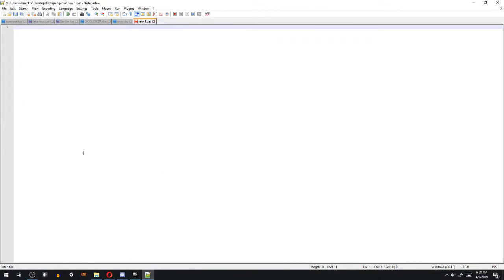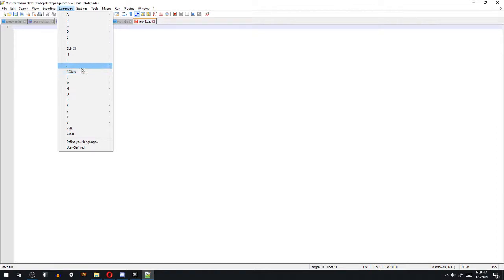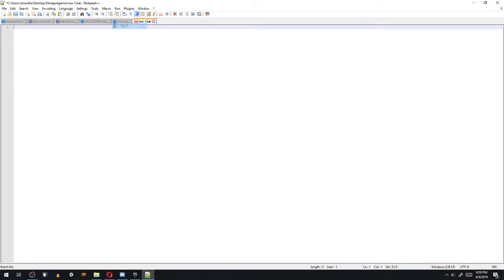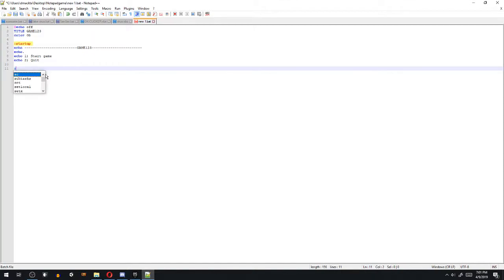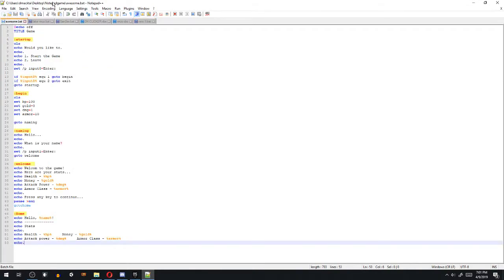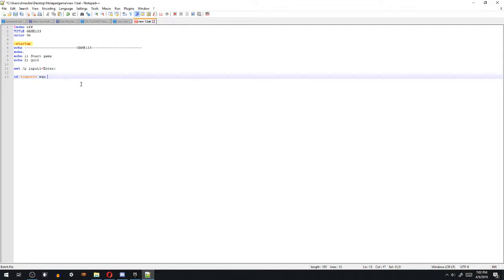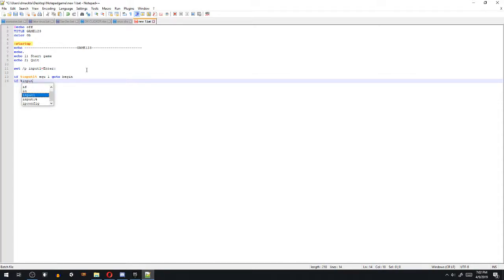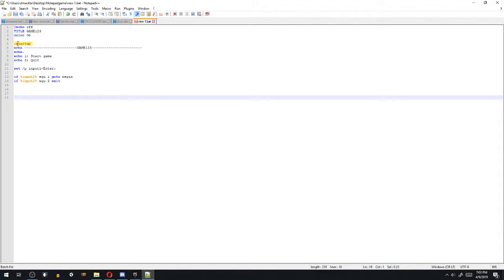How to make a game in Notepad++ PART 1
Today ill be teaching you how to make a game!